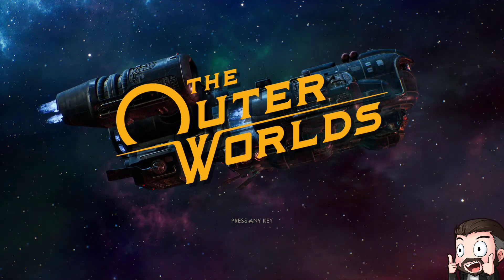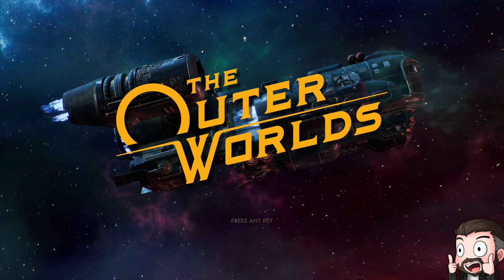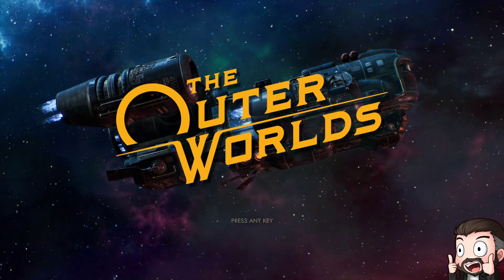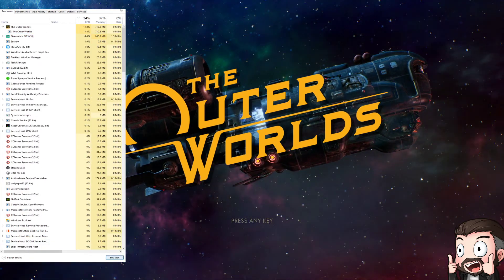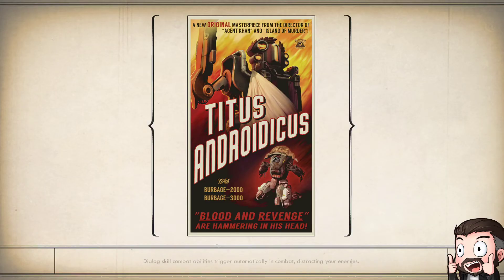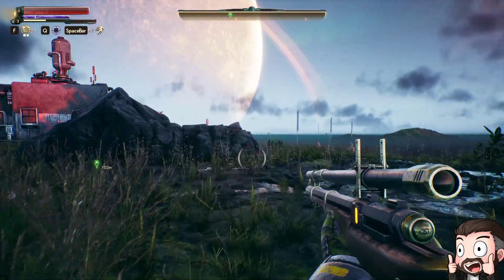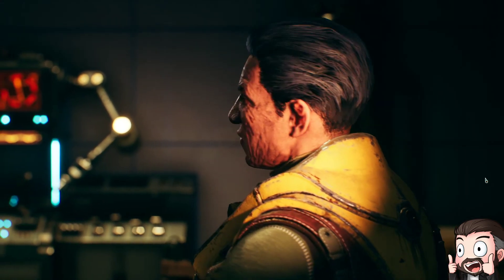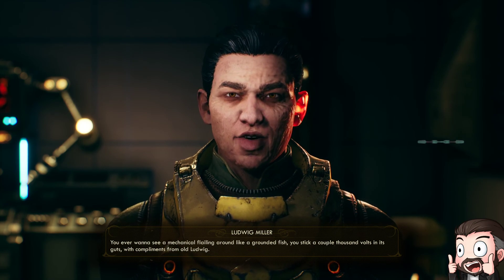How I Finally Fixed My Outer Worlds Crashes!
How to fix or prevent The Outer Worlds from randomly crashing back to desktop.

Please note to always keep your drivers up to date to also prevent issues like this.